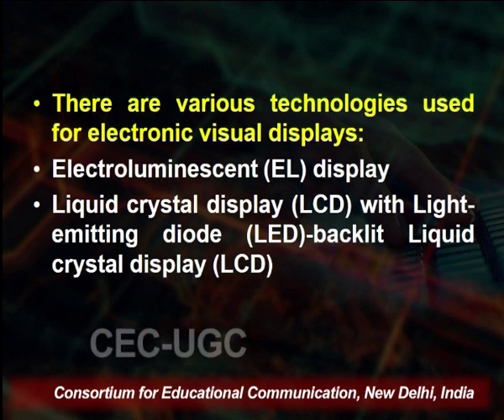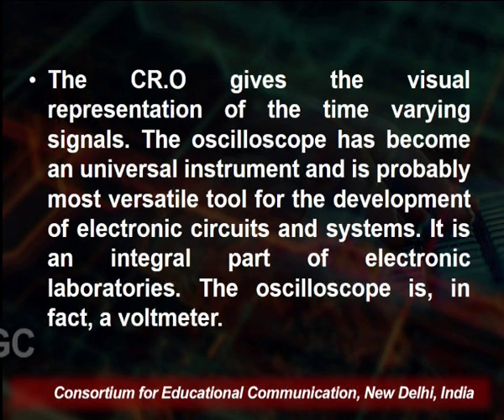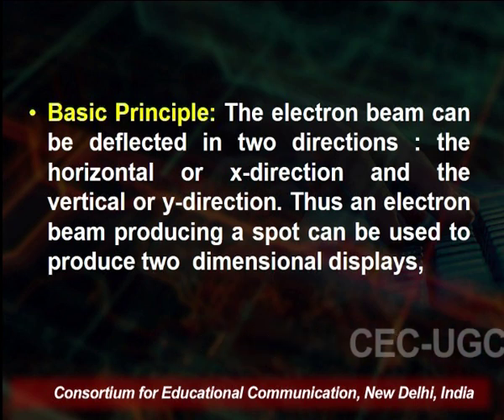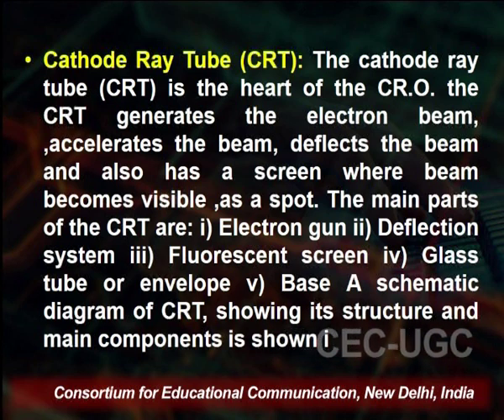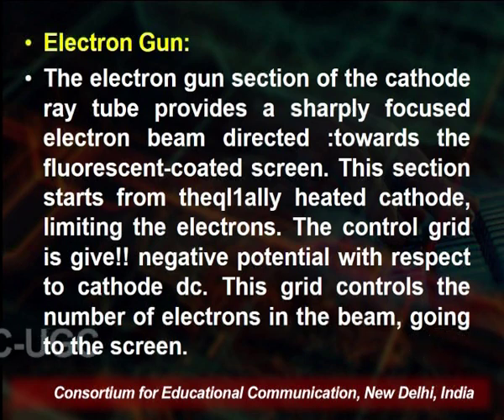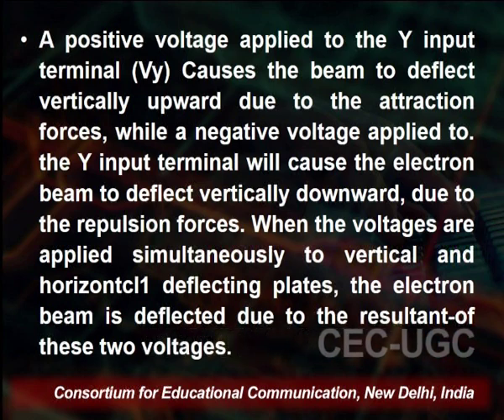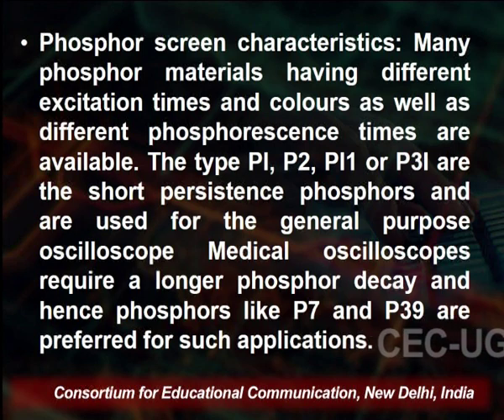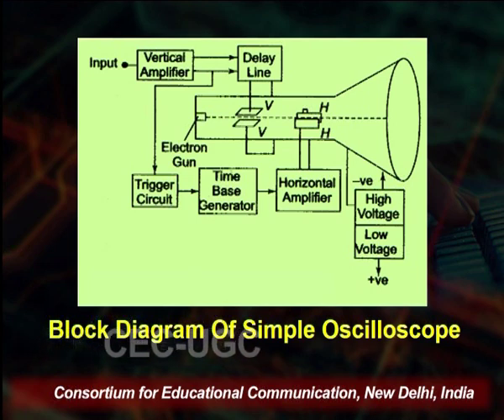Display Devices (Part-I)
This Lecture talks about Display Devices (Part-I).